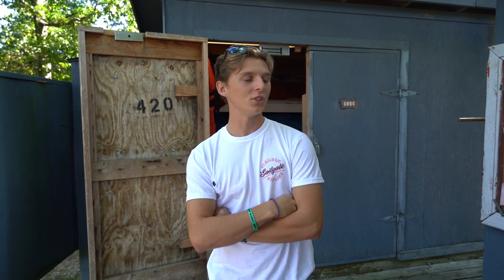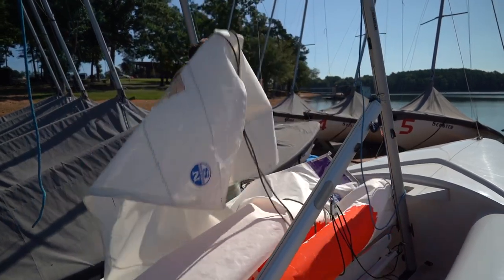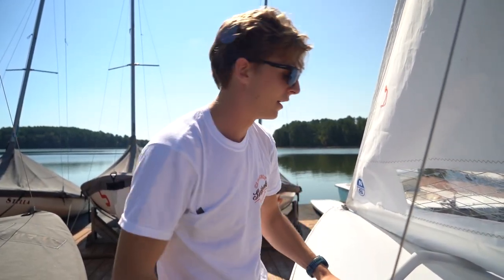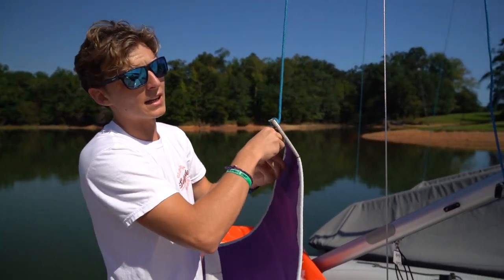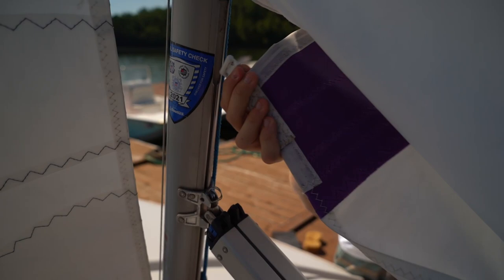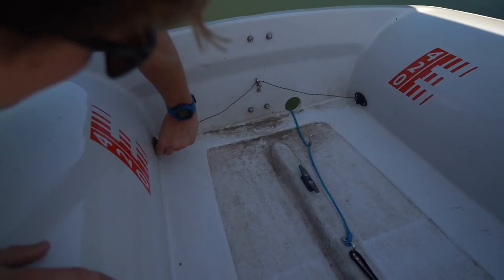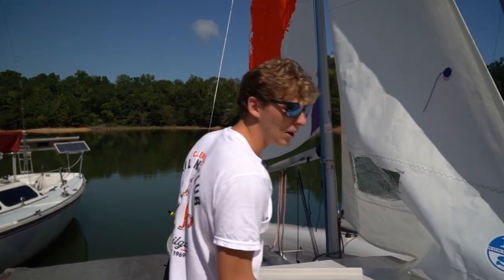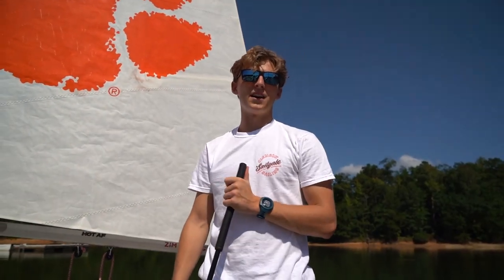How to Rig a 420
Watch and learn as our very own Ian Bosse teaches you how to rig a 420 to be ready to sail!